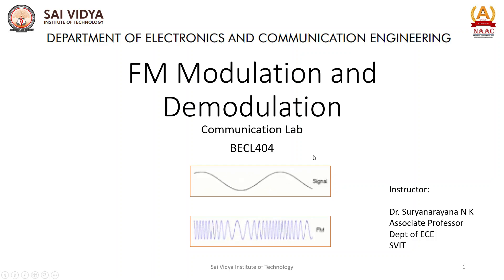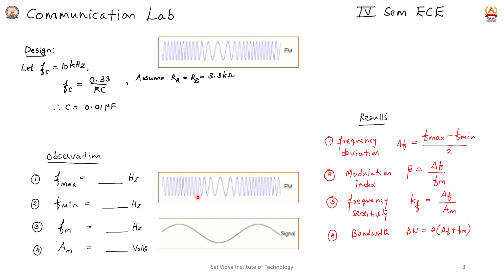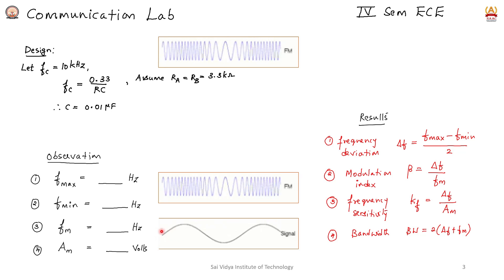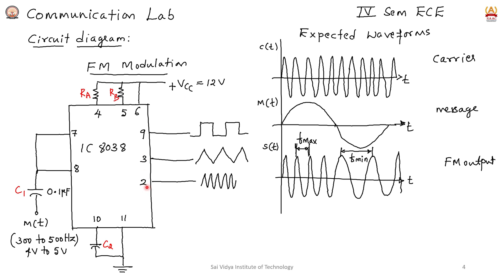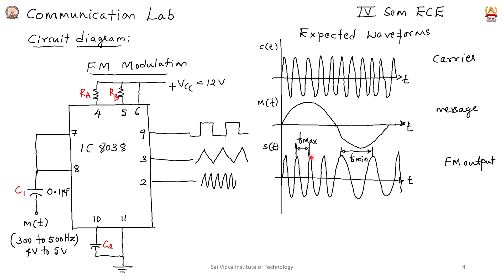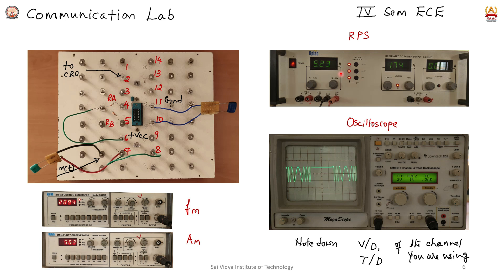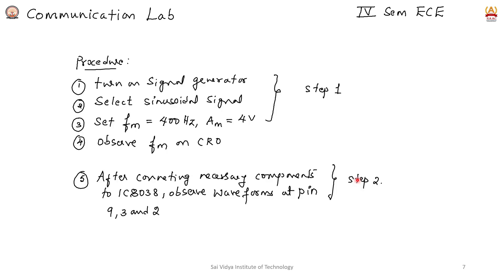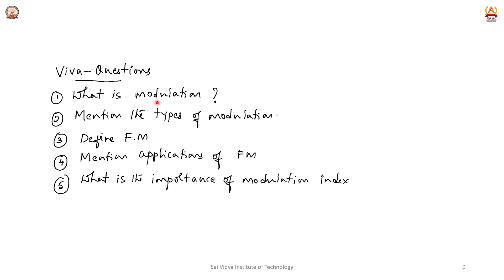Experiment 3: FREQUENCY MODULATOR USING VCO AND FM DEMODULATOR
FREQUENCY MODULATOR USING VCO AND FM DEMODULATOR